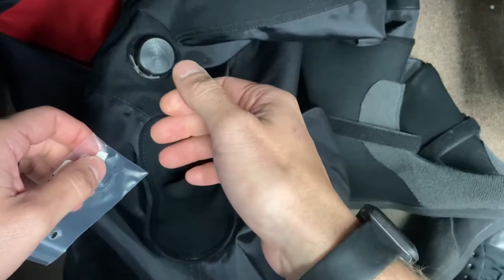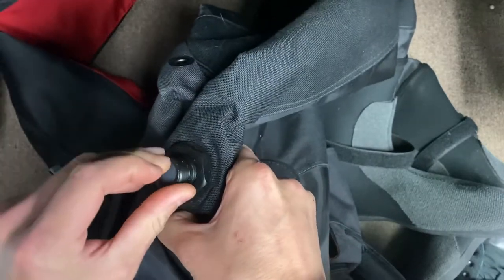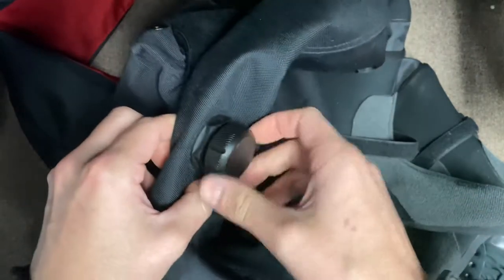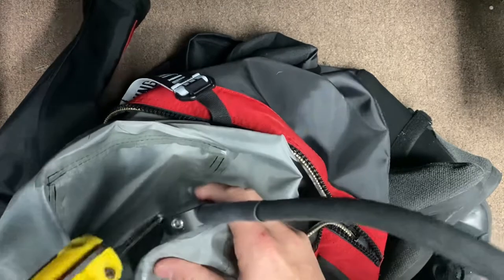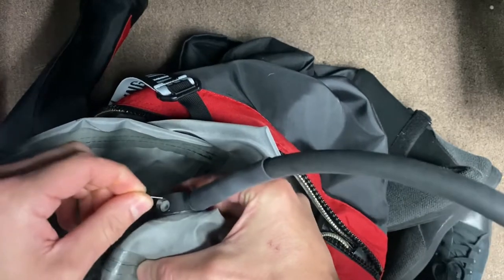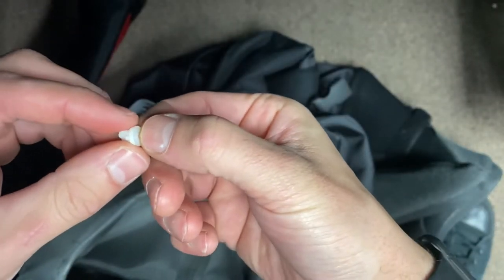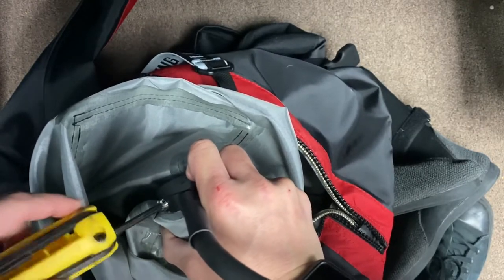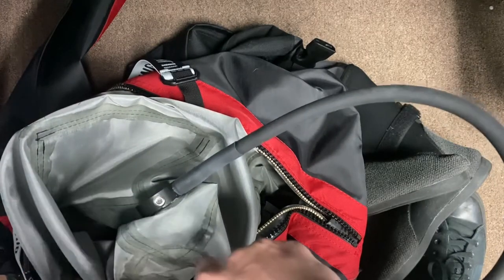Installing Light Monkey Tinkle Valve service kit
A quick how-to on installing the light monkey tinkle valve service kit on your Light Monkey Tinkle Pee Valve.

P valves need service too! Duckbills and o-rings get full of dirt, lint, grim, and build up. Do you and your p valve a favor and clean it out after every use with Vinegar/Water solution and service your Tinkle Valve yearly.

You'll know that you need to do this if your getting urine or water into your suit.